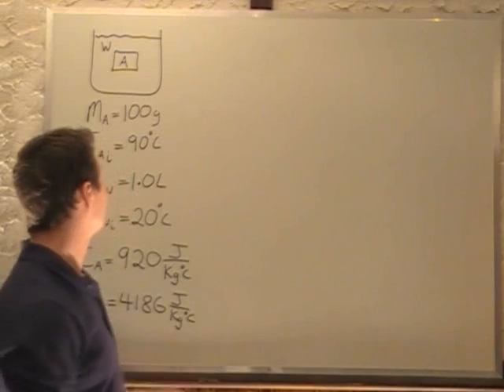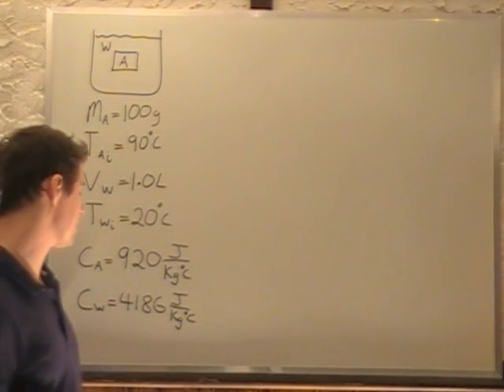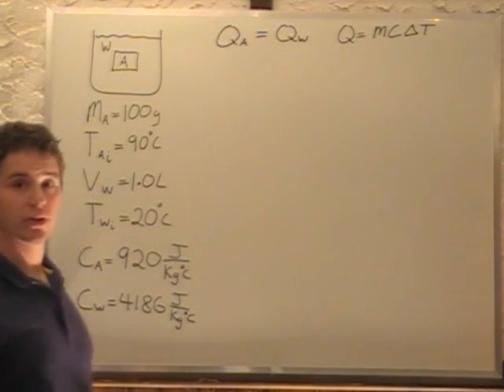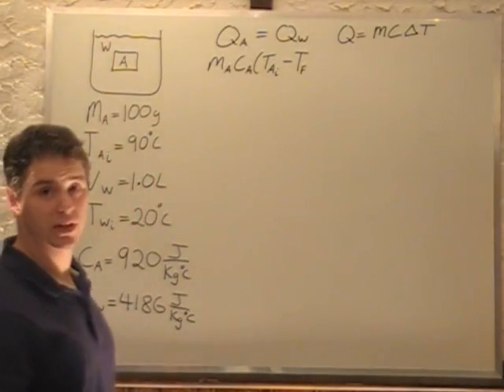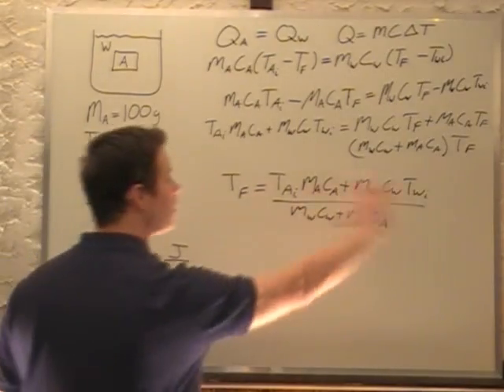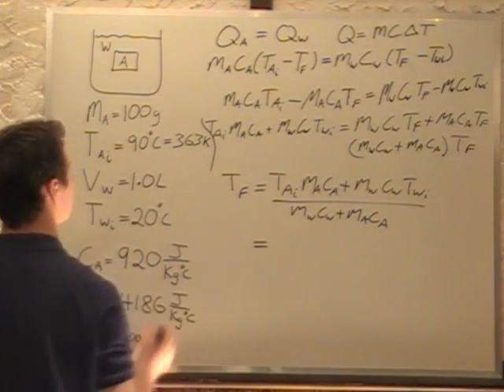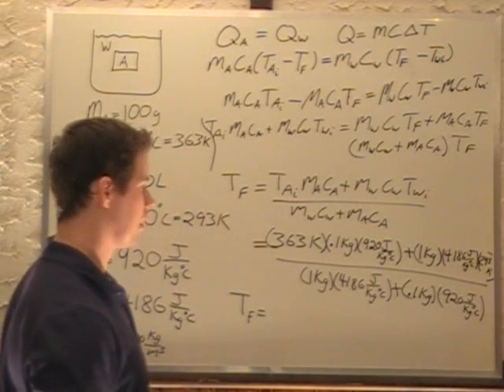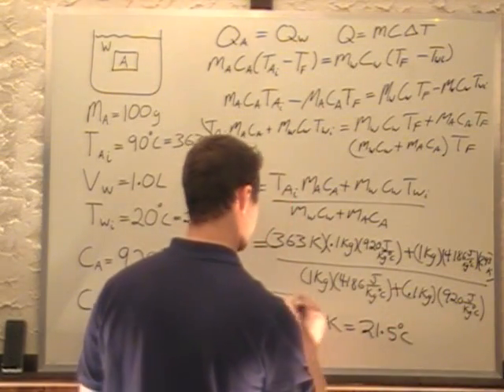Thermal Physics - Equilibrium Temperature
A 100g piece of aluminum at 90 degrees Celsius is immersed in 1.0 liters of water at room temperature.  Assuming no heat is lost to the surrounding or container, what is the temperature of the metal and water when they reach equilibrium (to three sig. figs.)?